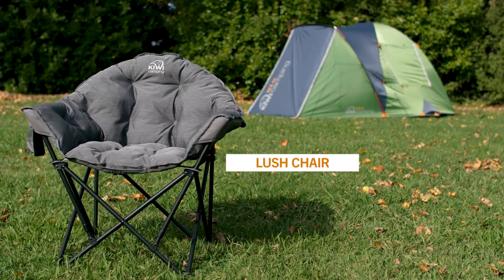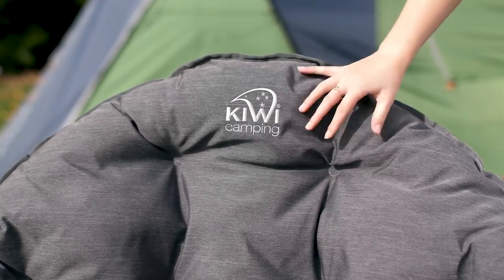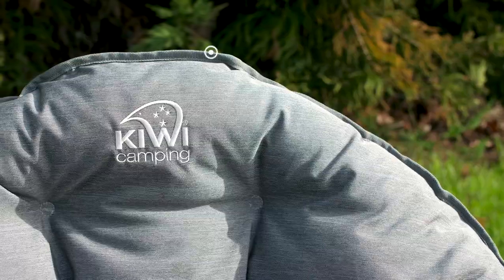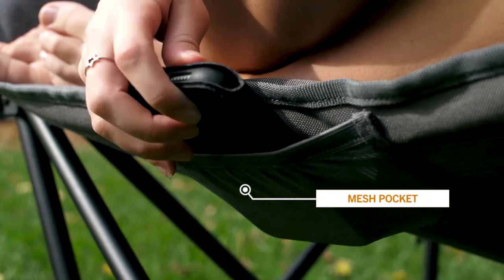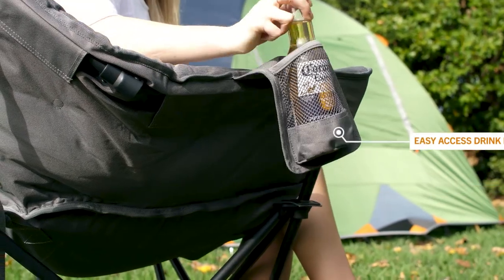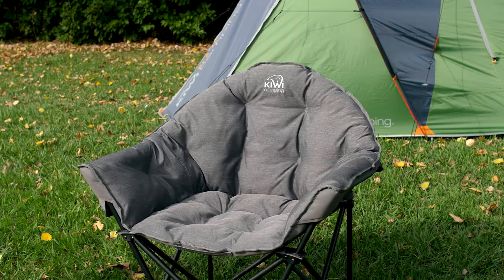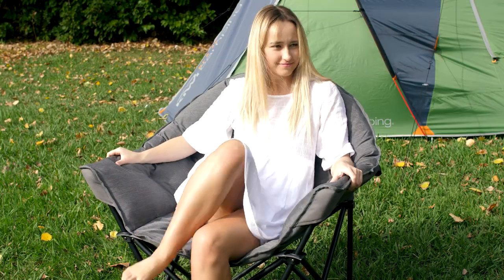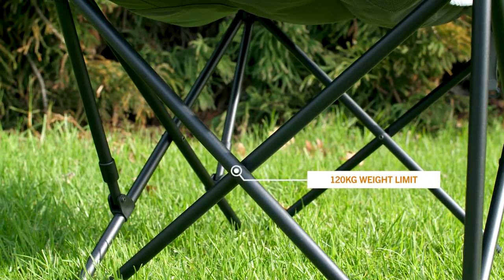Kiwi Camping Lush Chair - Features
Designed for ultimate relaxation and luxury, the Lush features a steel frame, wide seat base and thick soft padding.